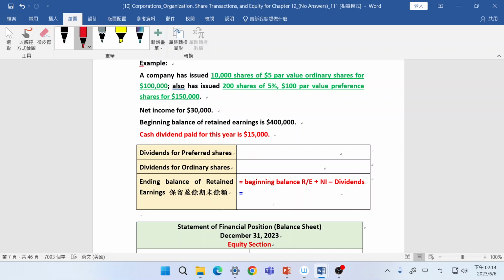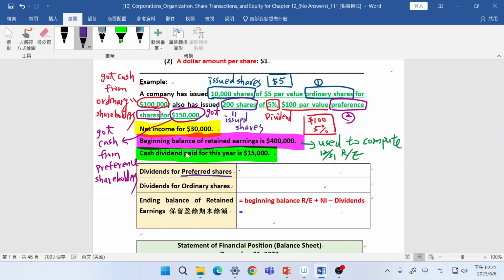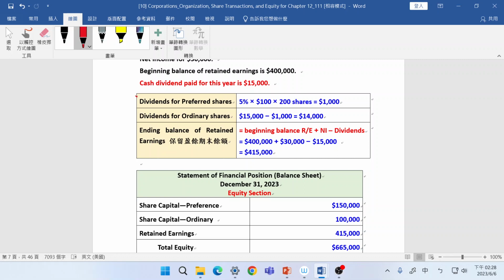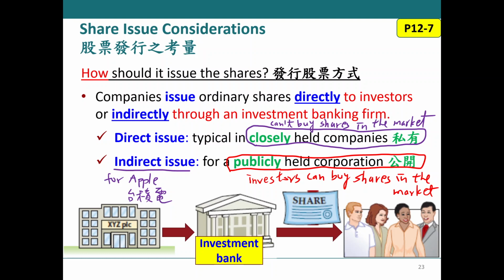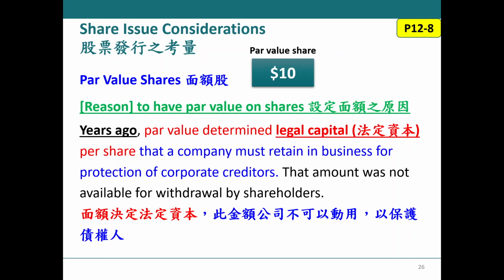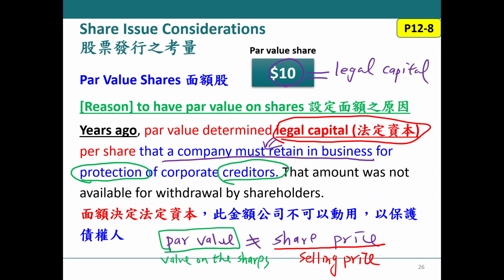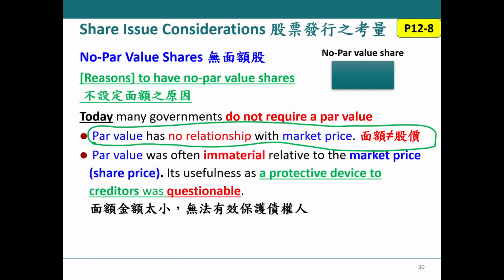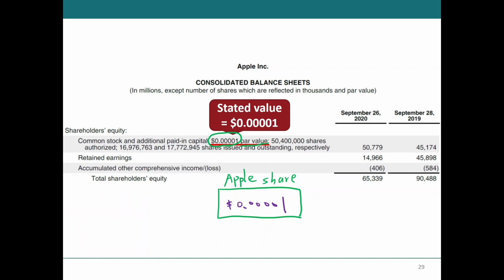Chapter 12_Part 3_111